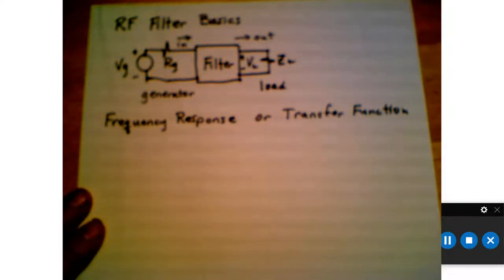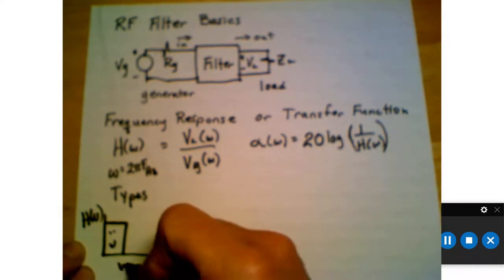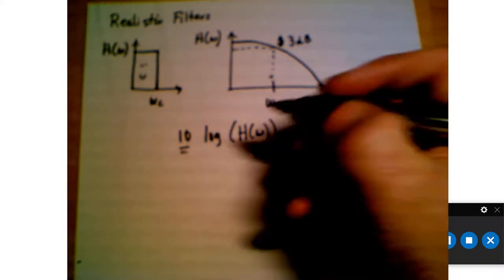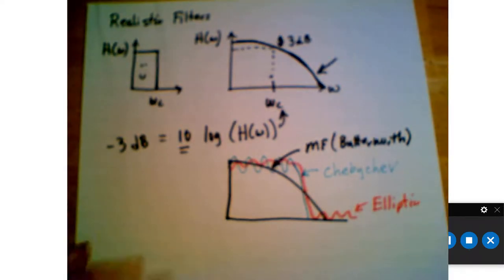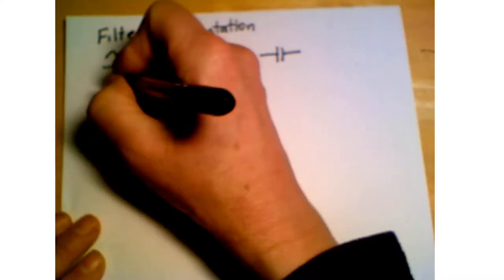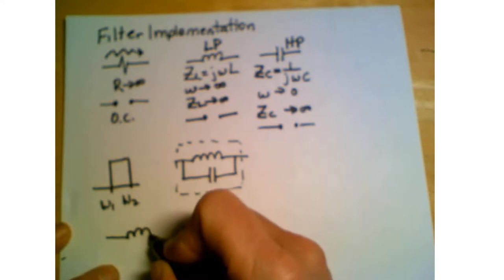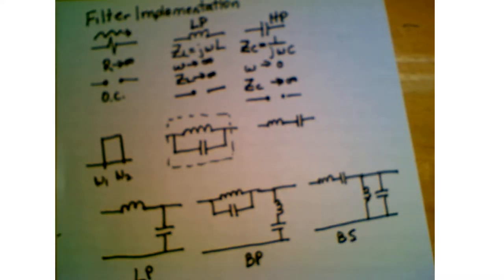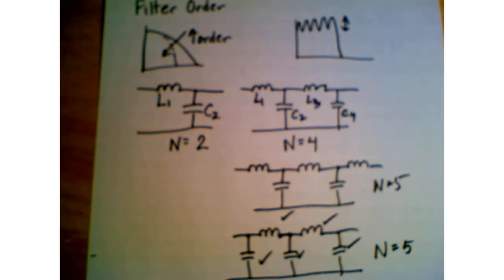Filter Basics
Overview of filters and types of filters. This is the first part of an RF Filter section for ECE 5321/6323 Microwave Engineering II at the University of Utah. Dr. Cynthia Furse's homepage